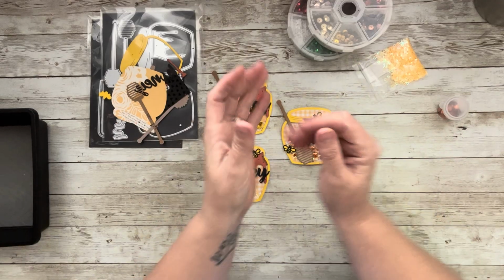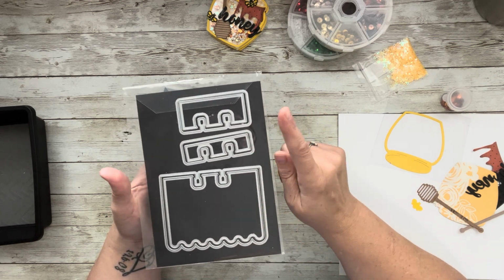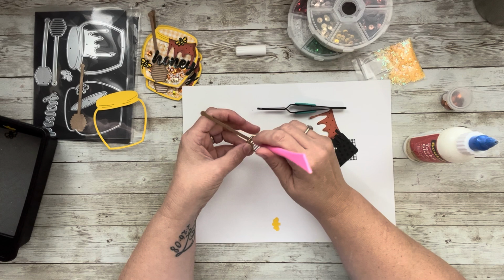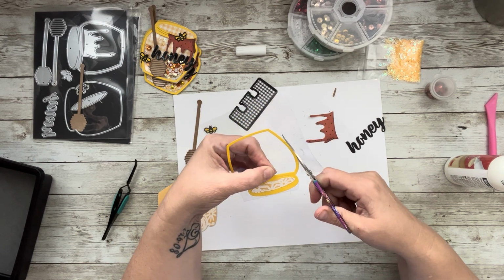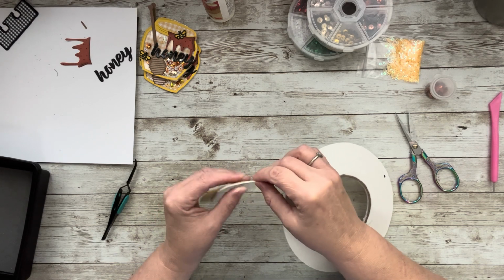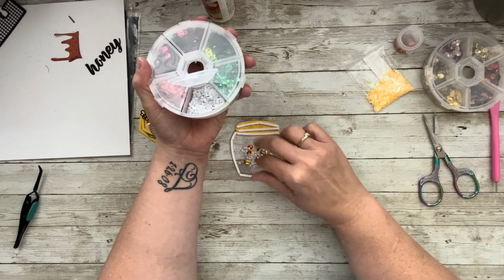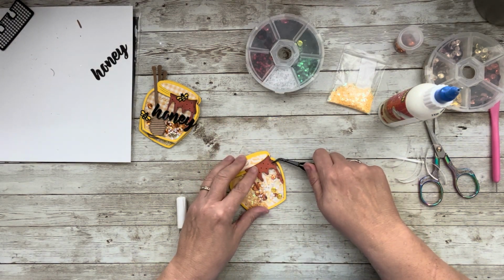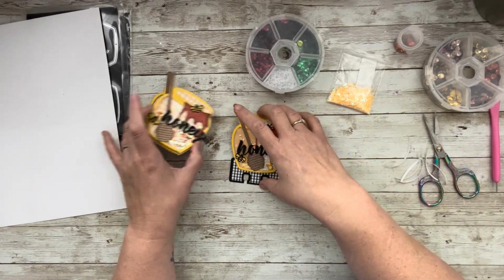DIY Memory Dex Shaker | Buzzing Bees Themed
To join the fun go to Ginger's Corner on FB to participate.

Stamps of Life can be found here (search for the product: Round Ink Blending Brush Set )

CLICK HERE FOR AMAZON LINKS TO PRODUCTS I ENJOY.

SHEIN shaker Doe used in the video here: Honey Pot Shaker Metal Cutting Die Stencil For DIY Scrapbooking Decorative Embossing